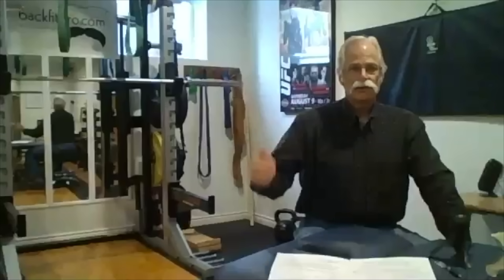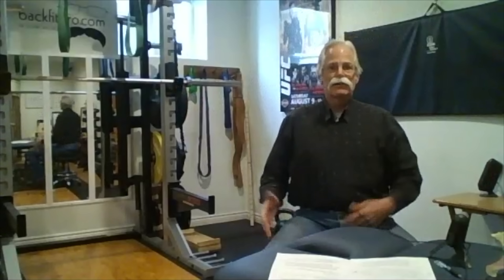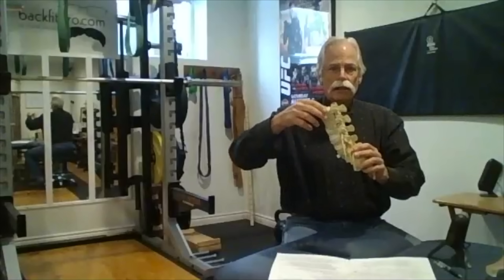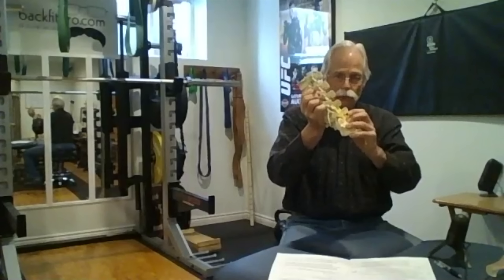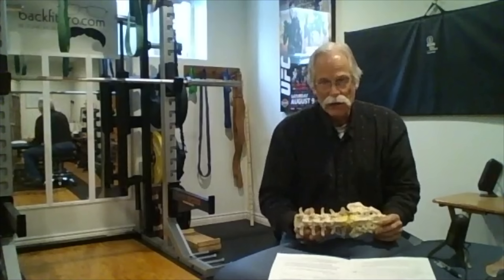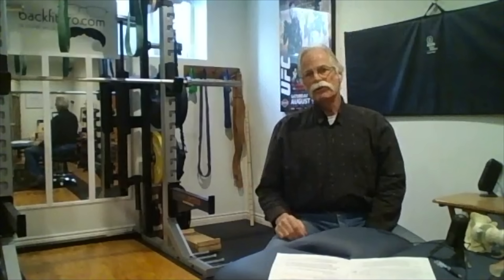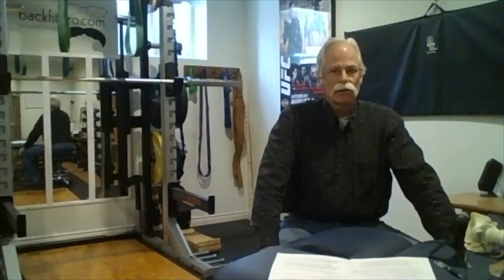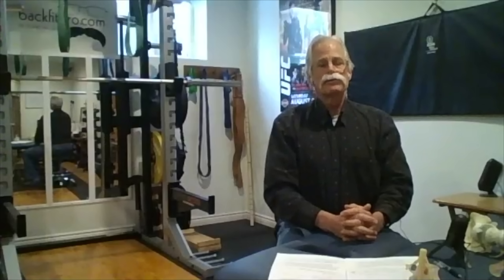Dr. Stuart McGill Explains Back Rounding During the Deadlift & Butt Wink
This clip is from the Squat University Podcast episode 48. Dr. Stuart McGill talks briefly on whether or not rounding of the back is safe during the pull of a deadlift and what happens when we see "butt wink" occur at the bottom of the squat.

To learn more about the SquatU Podcast and listen to this (and other) episodes, check out this